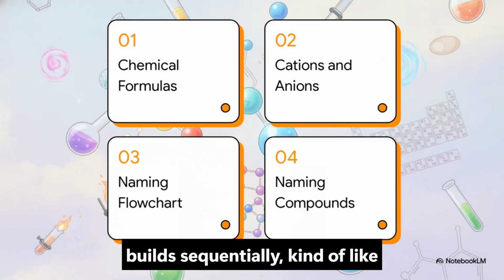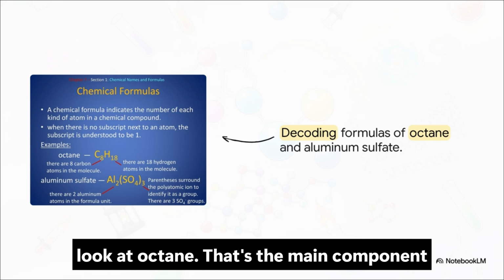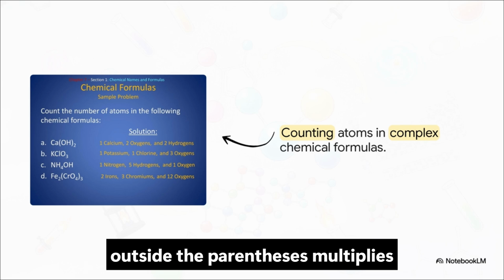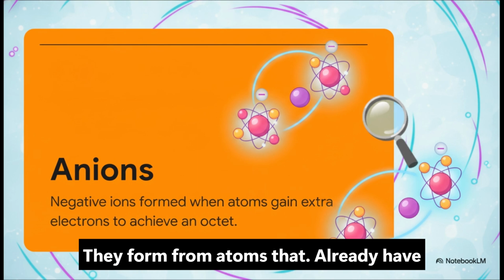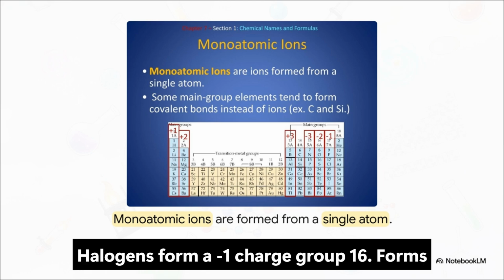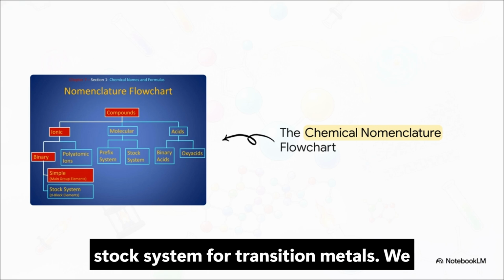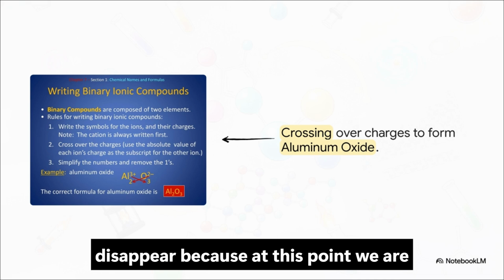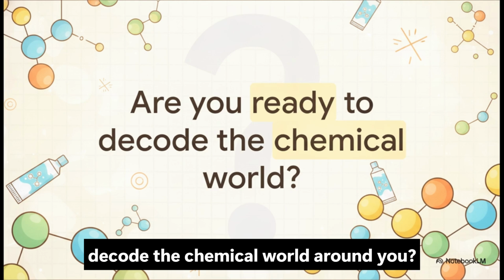Chemical Formulas and Compounds: The Molecular Language of Chemistry ExplainedOption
How do simple elements combine to create everything in our universe? In this video, we dive into the fascinating world of chemical formulas and compounds, breaking down the exact rules governing chemical bonding and molecular structure. Grounded in chemical education research and cognitive learning frameworks, we demystify the difference between empirical, molecular, and structural formulas, giving you a foolproof blueprint to master chemical nomenclature and ace your chemistry exams.📌 Video Timestamps:00:00 - The Language of Chemistry: What is a Compound?01:45 - Ionic vs. Covalent Compounds: The Bonding Rules03:30 - How to Write Chemical Formulas (Step-by-Step)05:15 - Empirical vs. Molecular Formulas Explained07:40 - Structural Formulas: Visualizing the Molecules09:15 - Common Mistakes in Naming Compounds🎁Chemical formulas and compounds, how to write chemical formulas, naming compounds chemistry, ionic and covalent compounds, empirical vs molecular formula, chemical nomenclature tutorial, high school chemistry study guide, molecular structure explanation, chemistry lesson plan.Trending Hashtags:ChemistryClass ChemicalFormulas ScienceEducation STEMLearning🔗 Connect with Me:Channel Contacts in the bio.